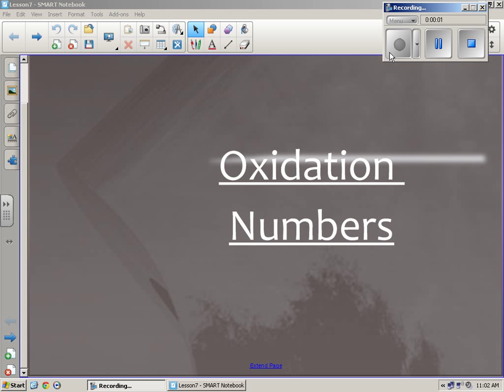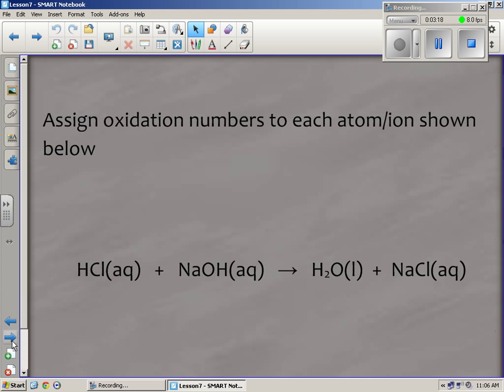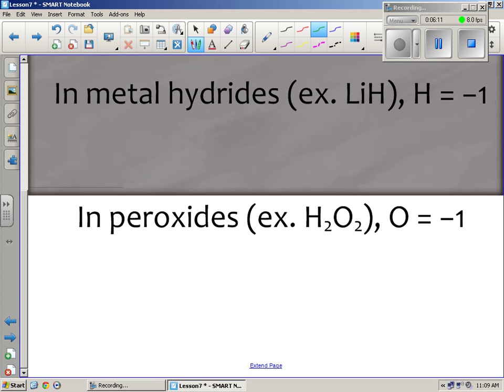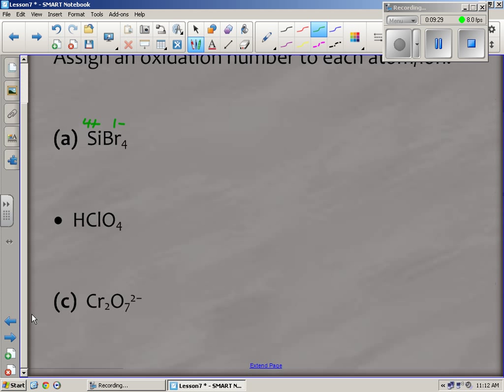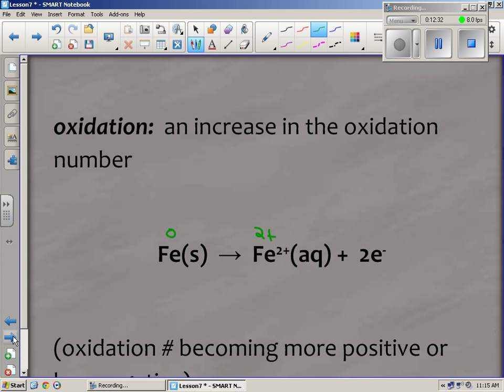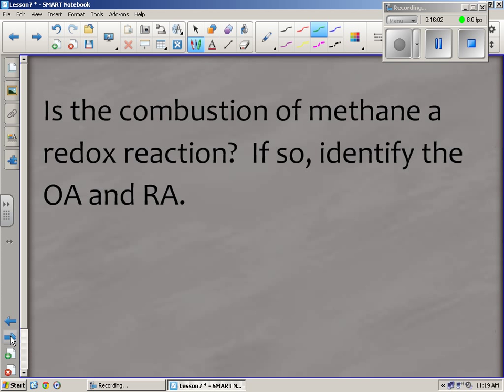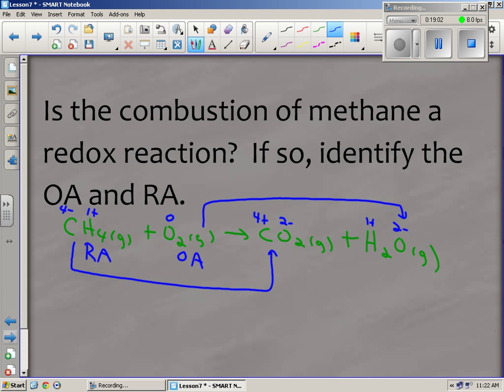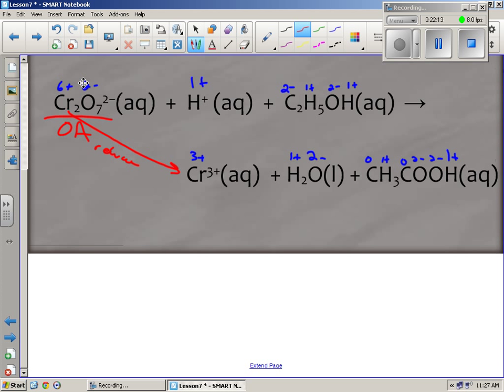Chem 30 Unit 2 Lesson 7